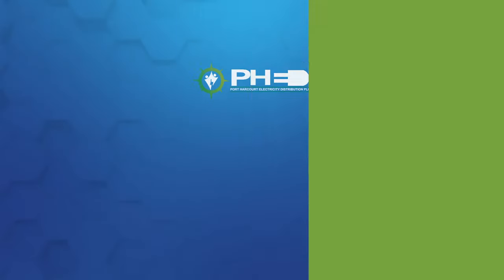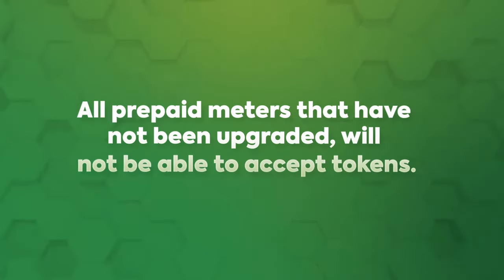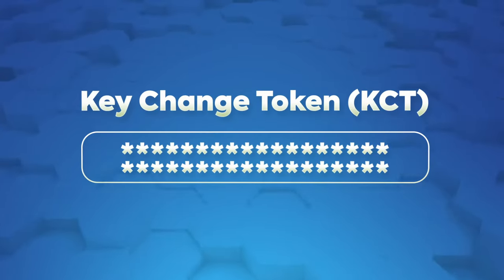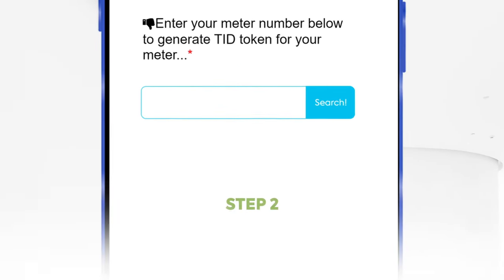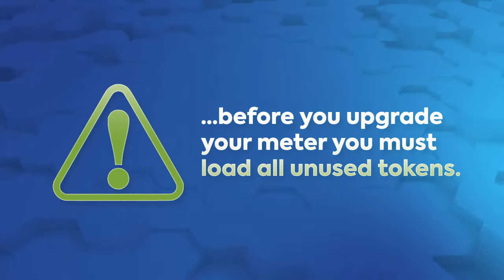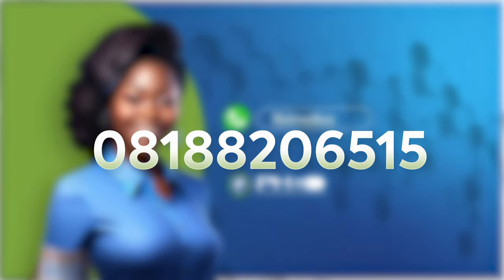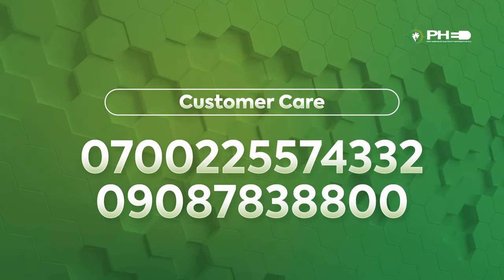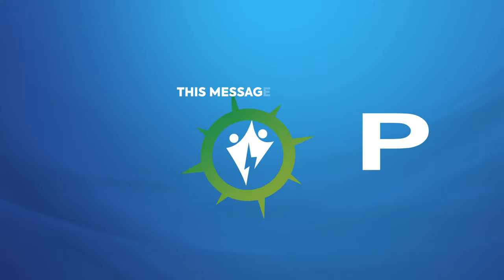Prepaid Meter Upgrade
Ongoing Prepaid Meter Upgrade, How to get KCT and upgrade process.